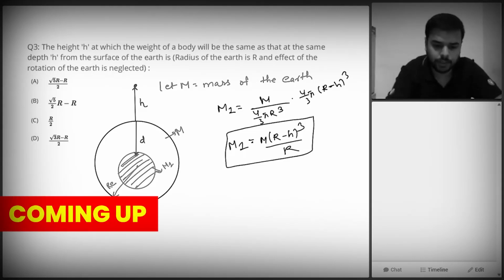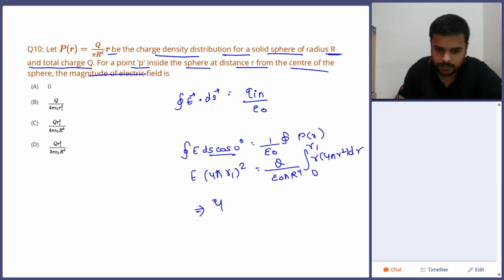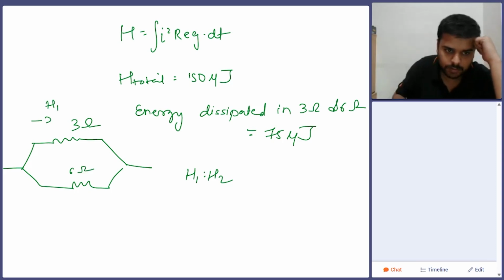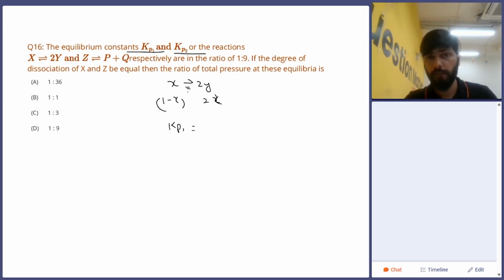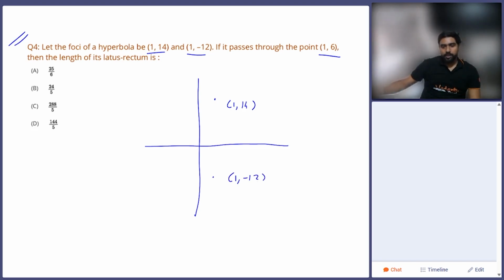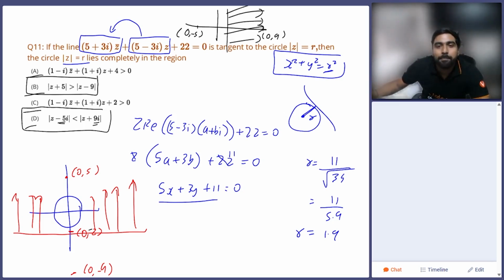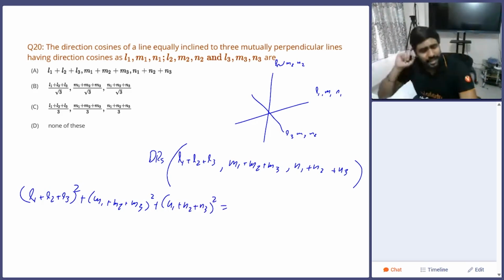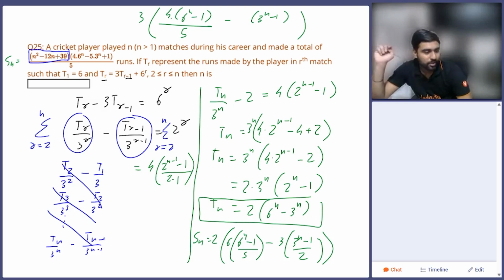Eklavya JEE Mains 2025 (April Attempt) | Mock Test Solutions | FT-9 | Eklavya Team Analysis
In this video provides detailed solutions to the FT-7 JEE Mains 2025 Mock Test on 20th March 2025 from 9:00 AM to 12:00 PM. Our experts break down every question with step-by-step explanations, helping you understand key concepts, solve tricky problems, and boost your exam performance.

Eklavya JEE Mains 2025 (April Attempt) |  Mock Test Solutions | FT-3 | Eklavya Team Analysis